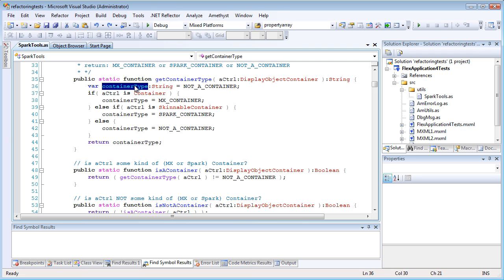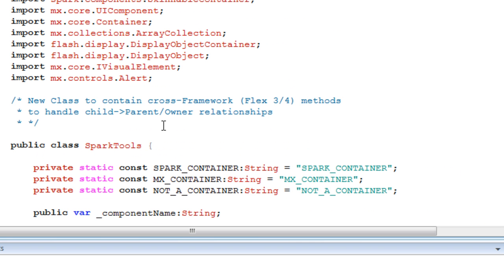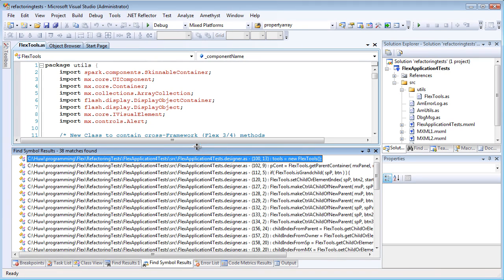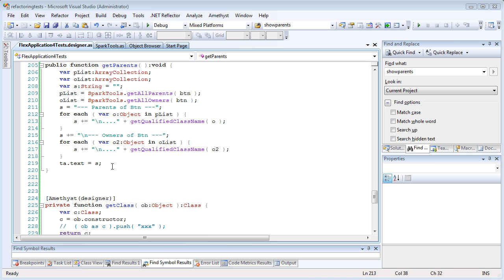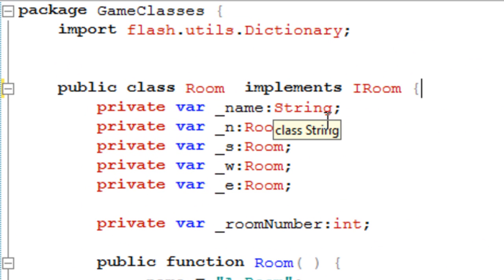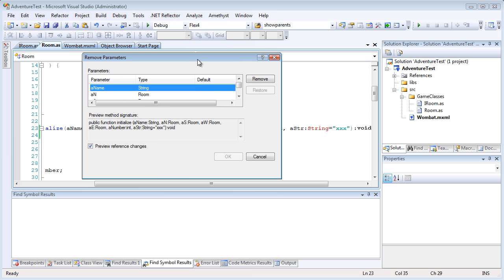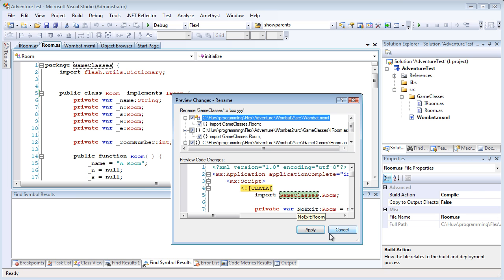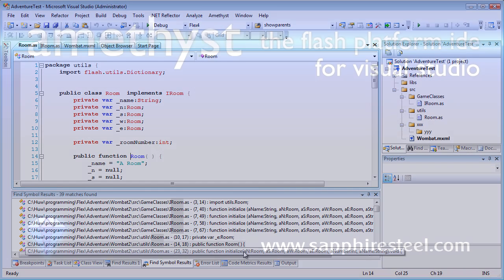ActionScript Refactoring with Amethyst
Refactoring for ActionScript including rename, move to package, remove or reorder parameters and 'encapsulate field'. Amethyst Professional provides extensive refactorings for ActionScript as illustrated in this tutorial.